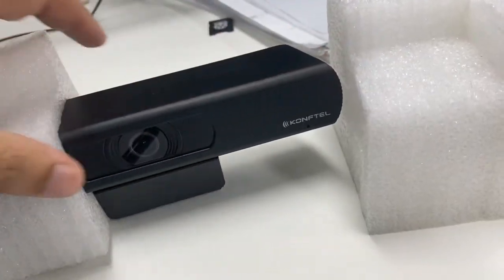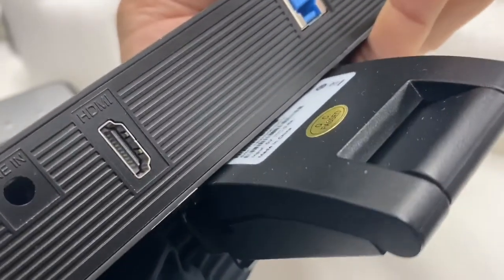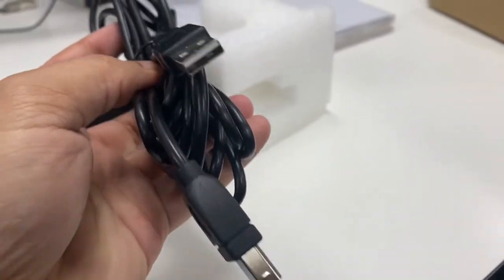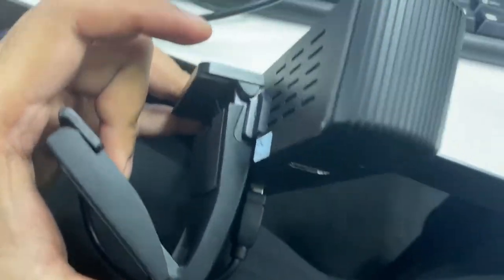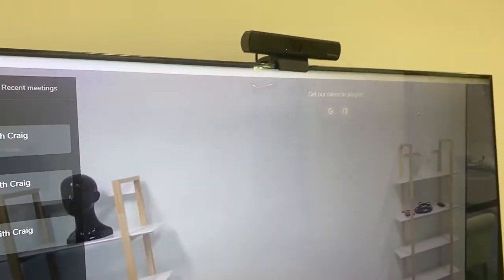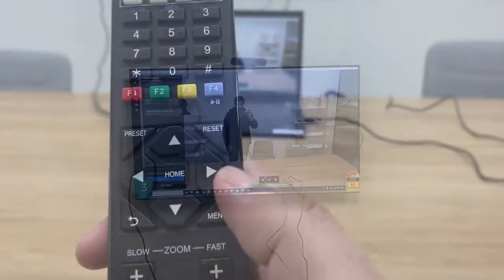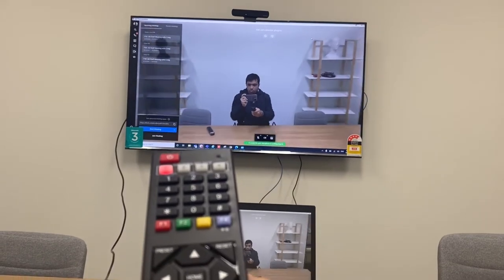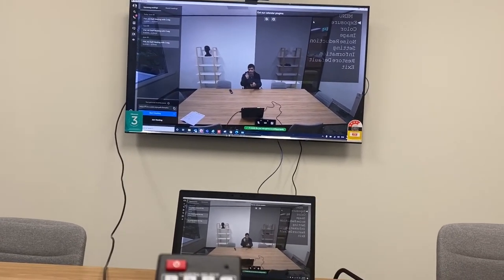Setting up a video conference room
Konftel cam20 web cam is used. But the cam has a glitch. It shows the menu reversed when used with a video conferencing software but works fine with built-in windows camera app.